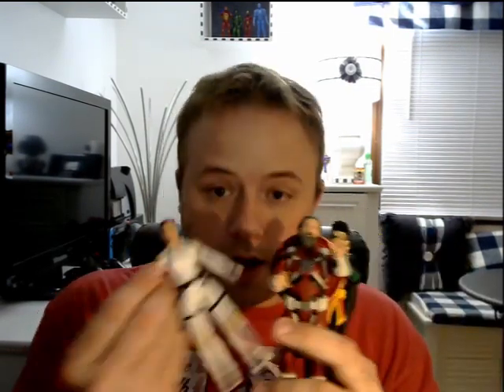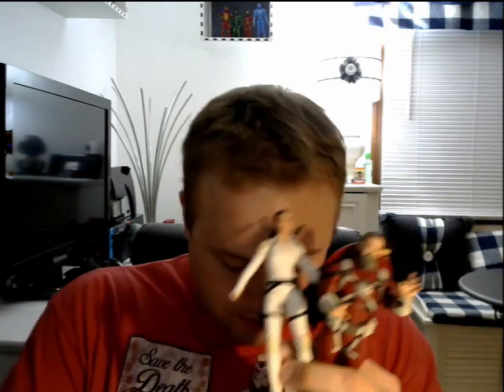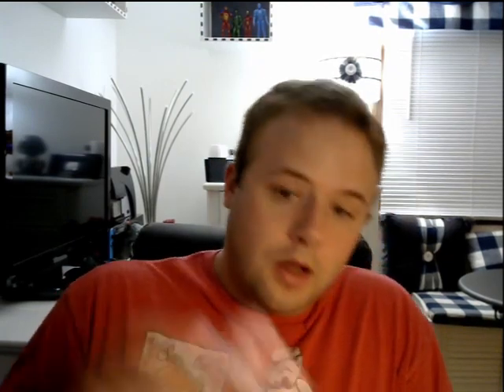Storytime Lets talk about Goals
What are some goals you have?